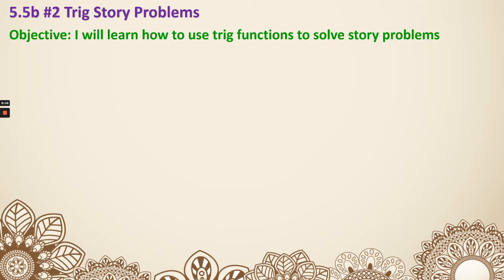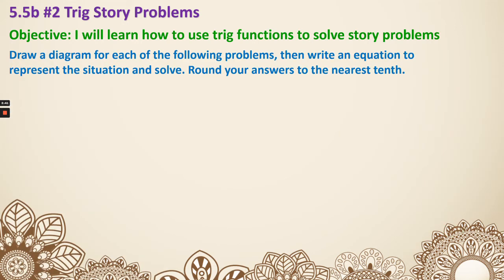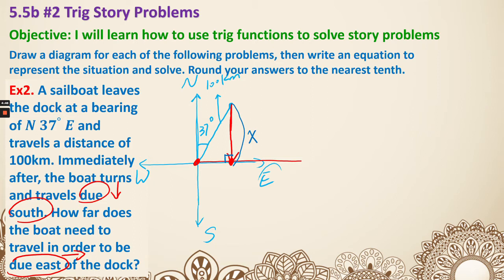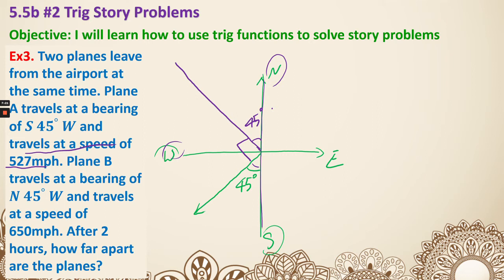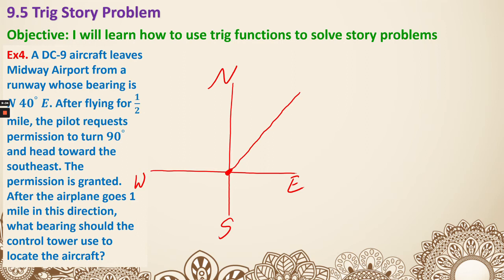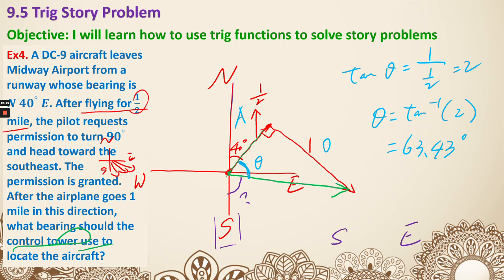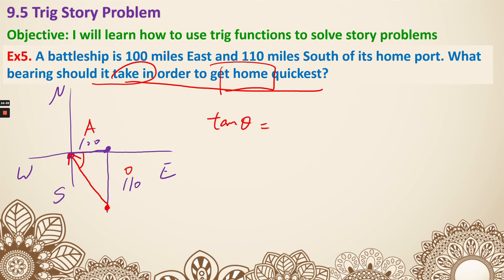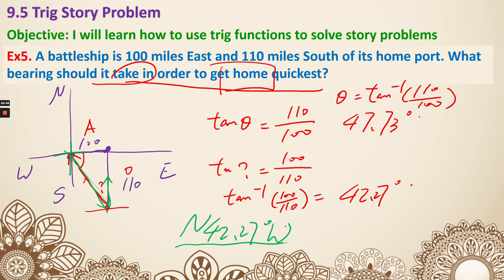S2H-5.5b #2 Trig Story Problems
In this lesson, we will learn how to use Trig Ratios to solve for Story Problem.